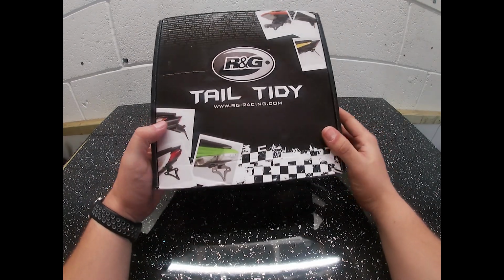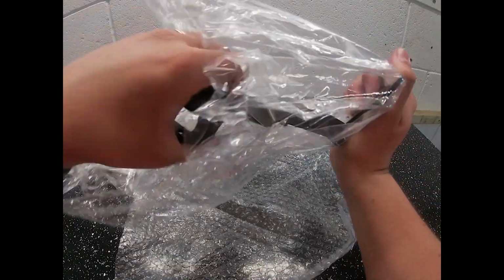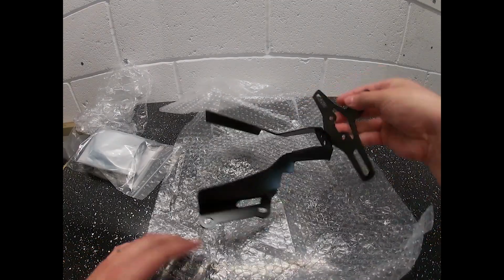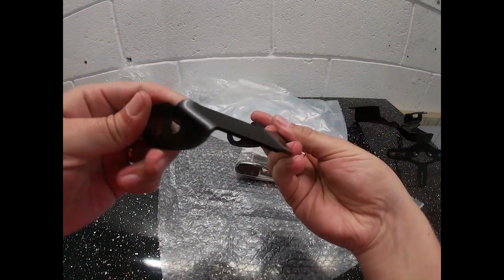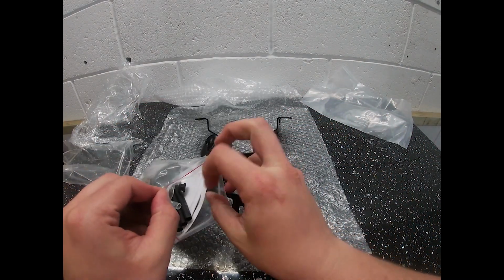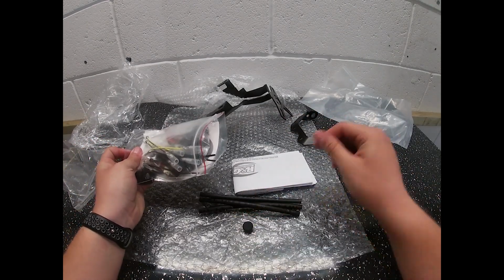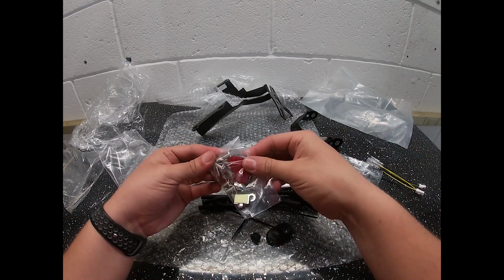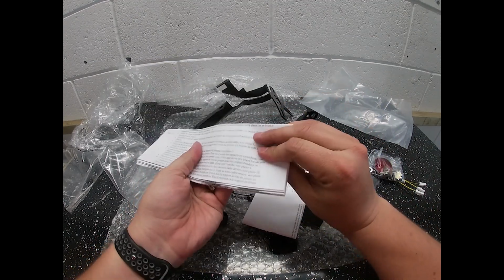GSXR 1000 2019 R&G Tail Tidy UNBOXING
Quick video showing whats inside the R&G Tail Tidy before installing